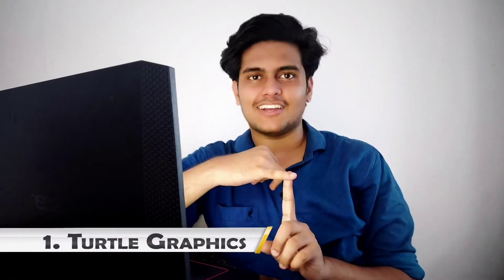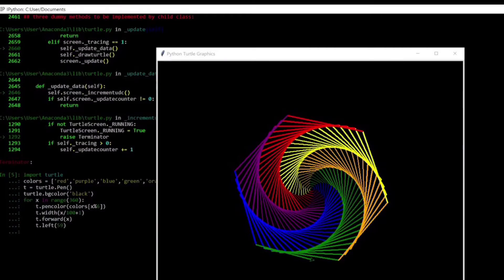Python Projects for Beginner level Coder🤘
I believe on Teamwork. Together we are More and better then what you are alone now.
Know more about me:
Hey!! I am B Jyothi Swaroop, First year Student at 📍 VIT Bhimavaram, Andhra Pradesh 🏫 pursuing Electronics and Communication Engineering 🔌. I enjoy reading books 📚 and solving problems 📝 using Computer Science 💻. This channel is on college, Motivation, Guidance and all. We'll be talking about productivity ⏳, work life balance, career and more.

✨ Tags ✨
how to stay motivated when learning to code, motivation to learn programming, how to learn to code fast, how to learn to code quickly
python projects, best projects in python, beginner projects in python, codewithharry, python beginner, english,projects in telugu